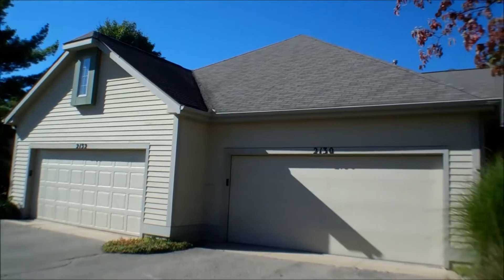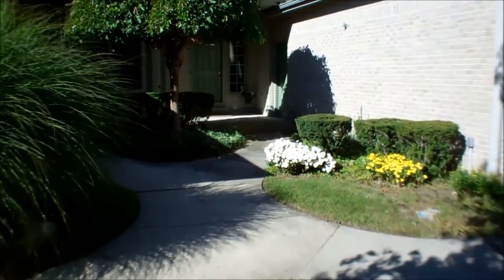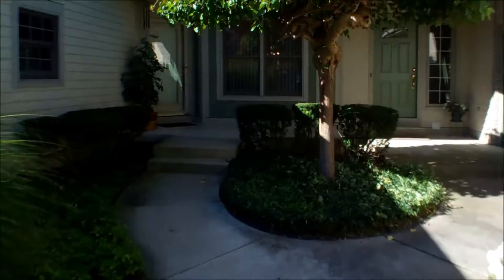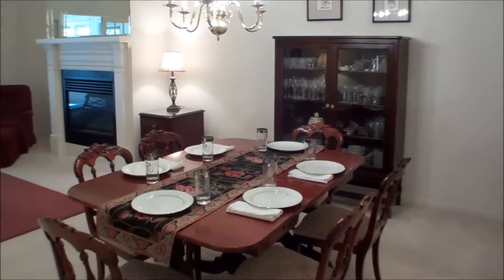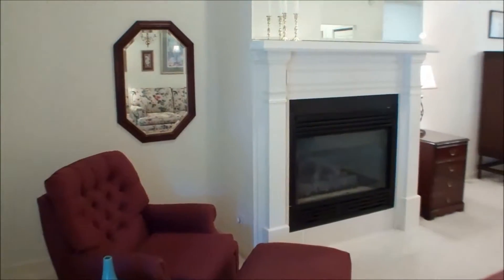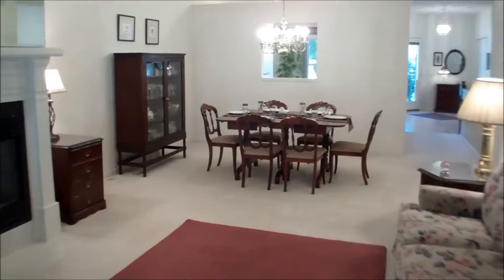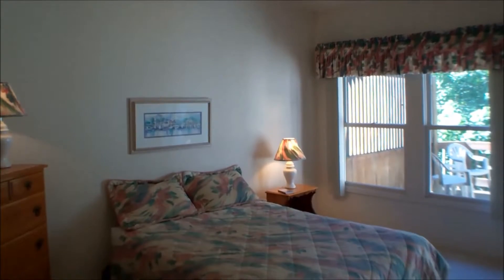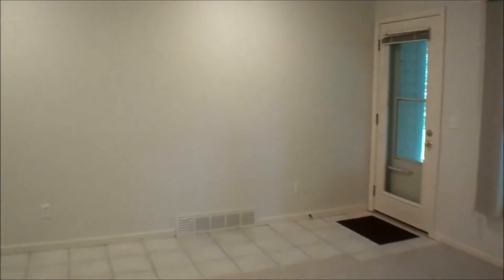2130 Tree Ridge Dr SE, Grand Rapids, MI 49508